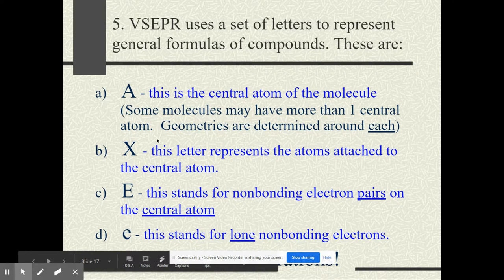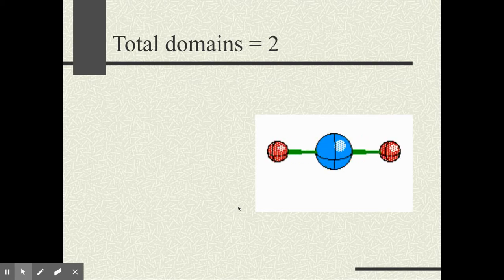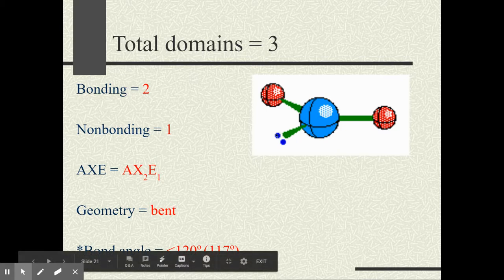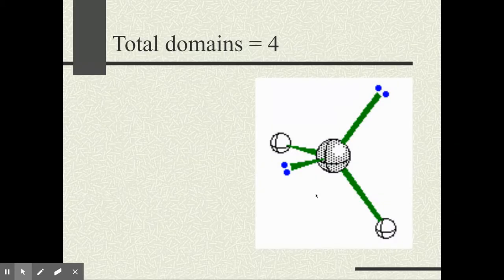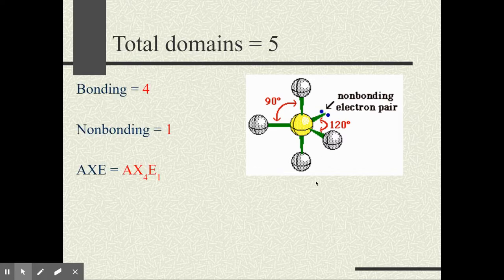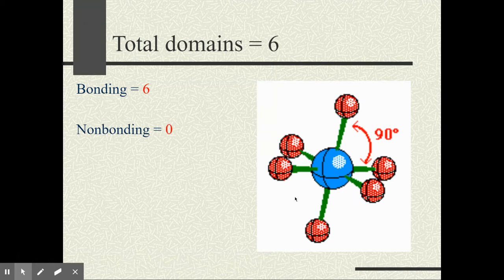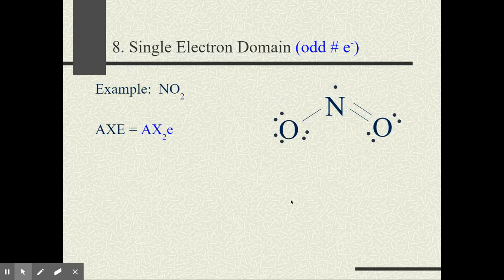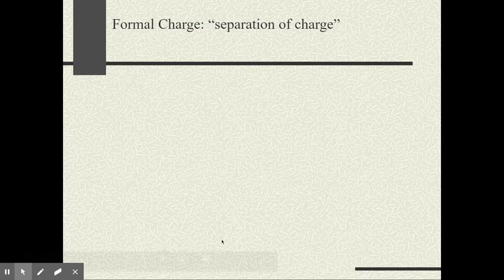AP Molecular Shapes Notes